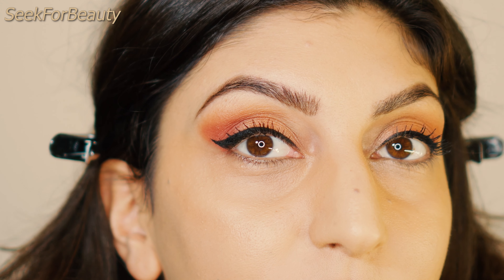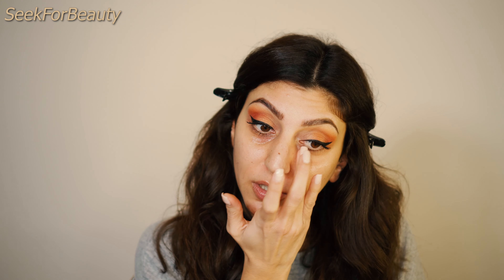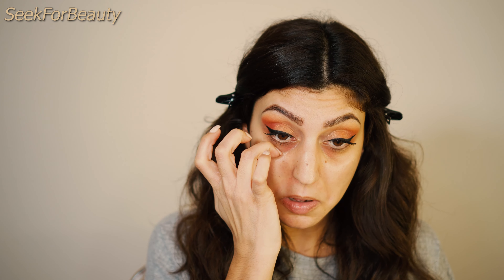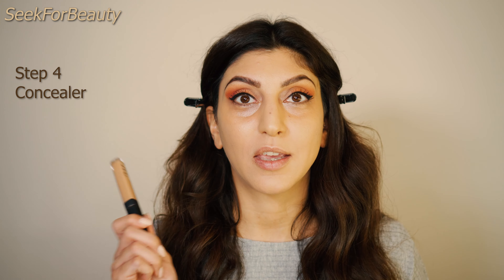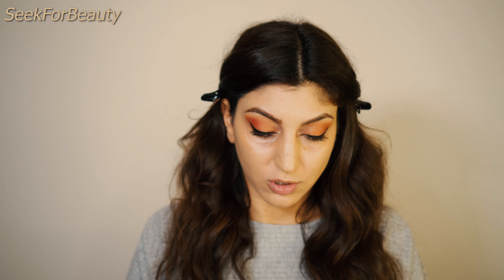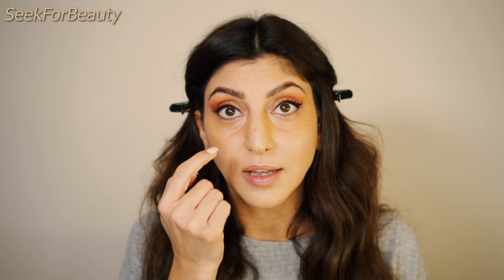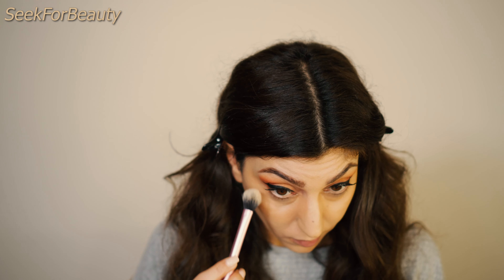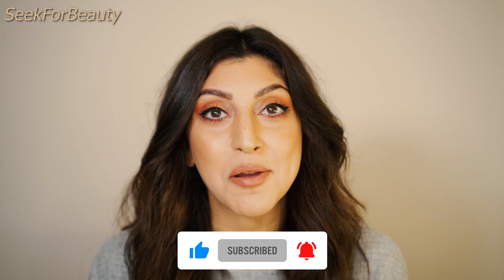How To Cover Your Dark Circles Without Creasing | No Fine Lines, No Crease!!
I finally found the best technique on how to cover your dark circles without creasing! If you want to conceal your under eyes and fine lines without looking cakey or grey, you have to see this tutorial and I hope you find it helpful. Let me know if you tried it and if it worked for you too!

You may also like this post:
Dark Circles? Problem Solved With Becca’s Under Eye Brightening Corrector!

PRODUCTS I USED IN THIS VIDEO:

MAC Prep + Prime Fix+ Primer and Setting Spray
BECCA Cosmetics Under Eye Brightening Corrector
NARS Radiant Creamy Concealer (Biscuit)
MAC Pro Longwear Concealer (NC30)
Laura Mercier Translucent Loose Setting Powder

0:00 Start
1:04 Moisturiser
1:27 Setting Spray
2:15 Corrector
4:47 Concealer
6:58 2nd Concealer
7:50 Setting
8:33 Close Up
9:04 Final Look